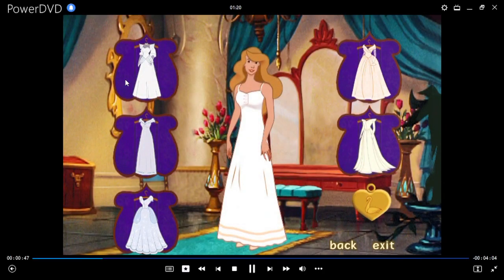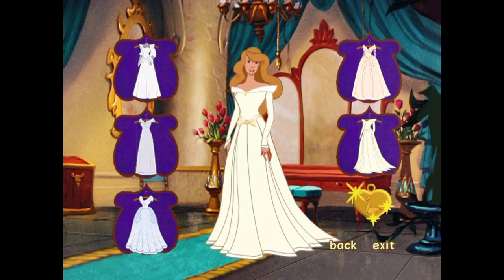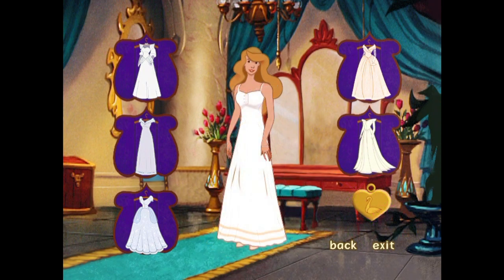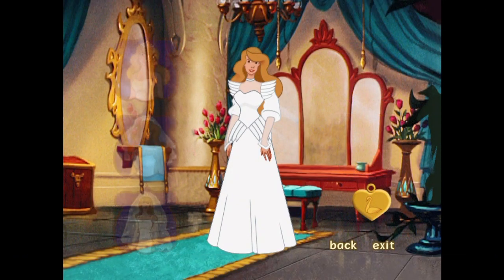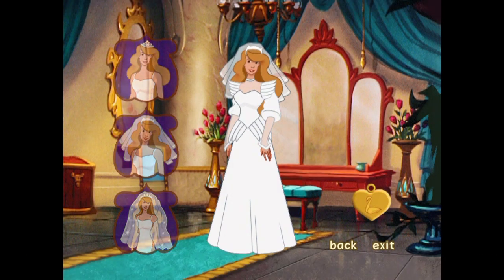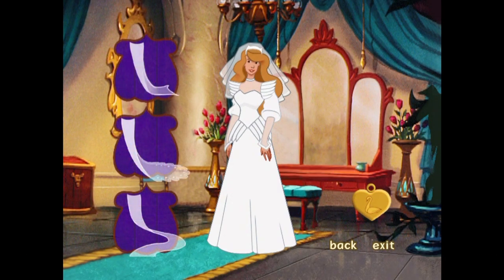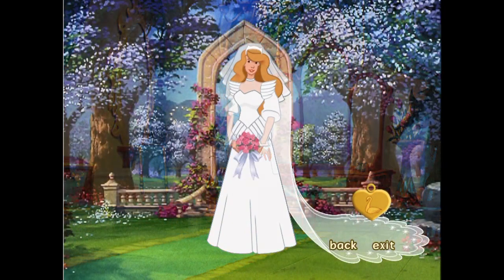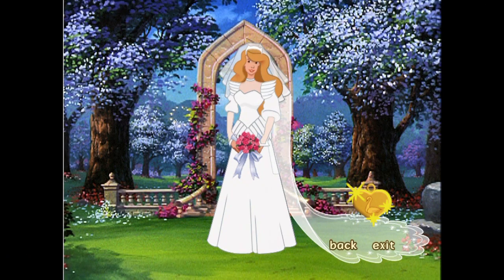La Princesa Encantada Juego Ayuda a Odette Prepararse para su Boda